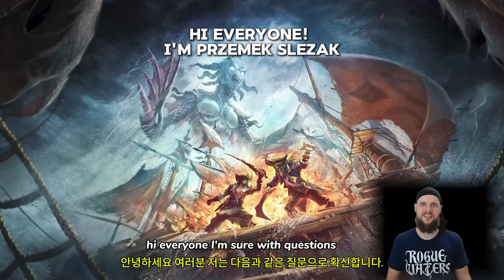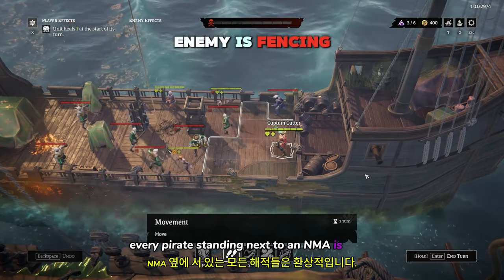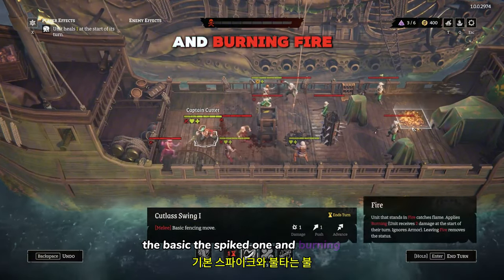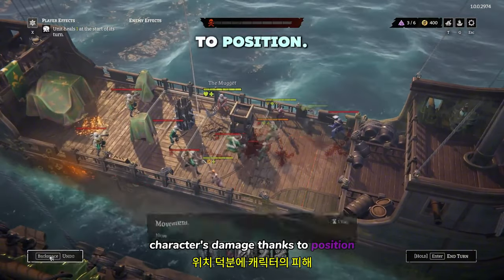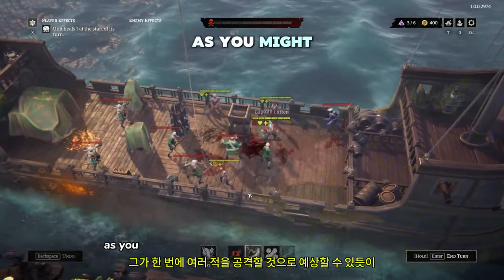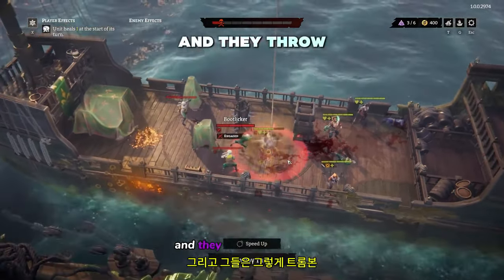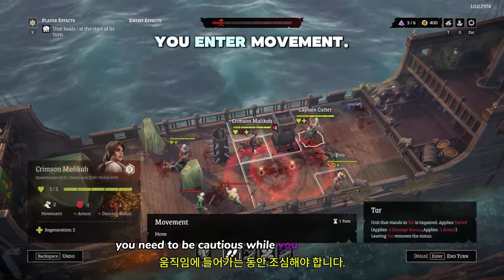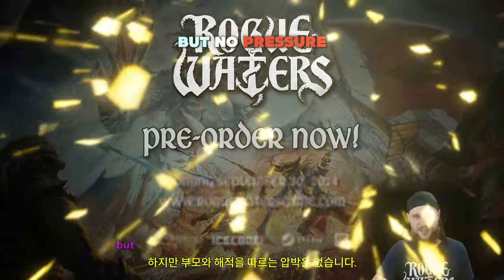로그 워터스 ( Rogue Waters ) October 1, 2024 공식 동적 근접 전투 개요 개발자 썰전 영상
💎Price / discount / sum : 32,000  -20%₩  = ₩ 25,600

🔴Early Access & TEST Information :

🎀Supported Languages

영어 ✔ ✔
프랑스 국민 ✔
독일 사람 ✔
스페인어 - 스페인 ✔
일본어 ✔
한국인 ✔
광택 ✔
러시아인 ✔
간체 중국어 ✔
중국어 번체 ✔

🕹️Game content
Rogue Waters는 전술적 턴 기반 로그라이트입니다. Captain Cutter로 플레이하여 절차적으로 생성된 만남을 통해 함선과 승무원을 지휘하고 복수를 추구하세요. 승무원을 모집, 훈련 및 업그레이드하고, 강력한 바다 생물을 사용하고, 역동적인 해상 및 근접 전투에 참여하여 우위를 점하세요.

🏆Channel Information
💥영상 업로드 시간은 정각 6시입니다.
💥The video upload time is exactly 6 o'clock

⚡Game Developer
 Ice Code Games